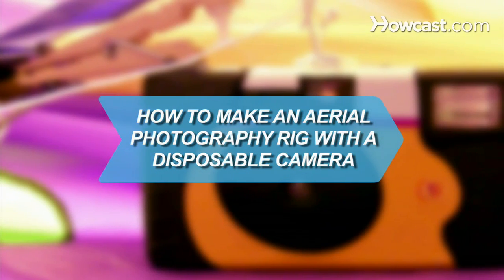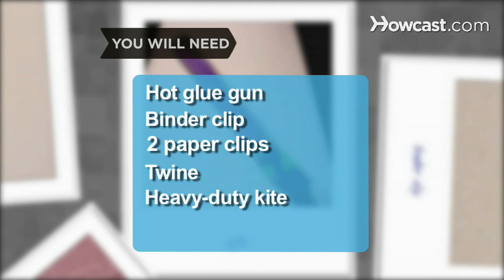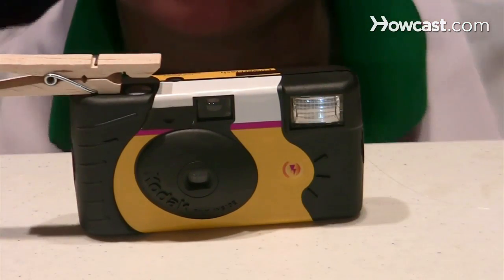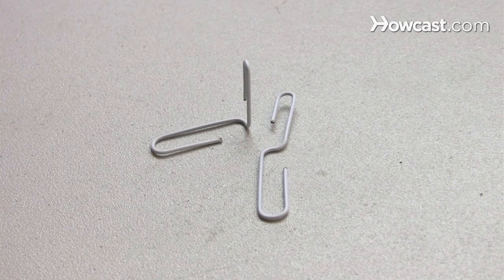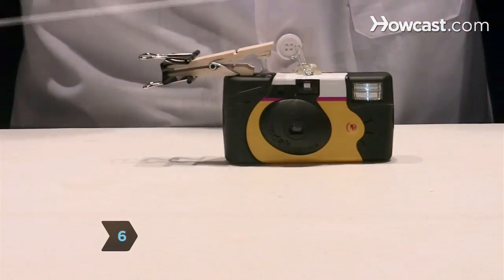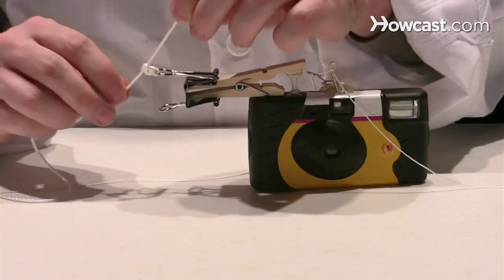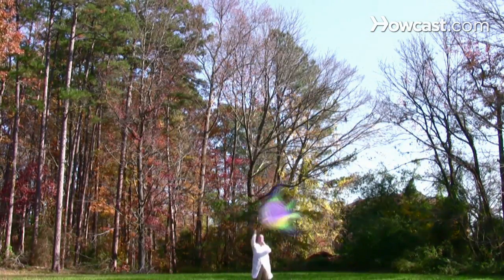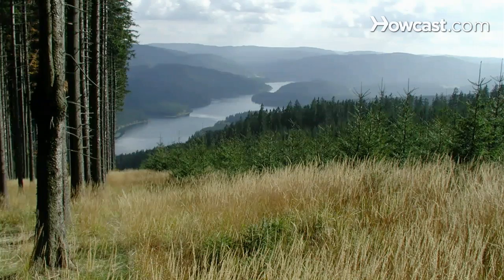How to Make an Aerial Photography Rig with a Disposable Camera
Get a new perspective by taking pictures from a bird's eye view.

Step 1: Prepare the clothespin and pushpin
Using the rotary tool and the cutoff wheel, trim 1/2 inch off one side of the closed end of the clothespin. Cut off the metal tack of the pushpin, leaving only the plastic casing.

Step 2: Attach the clothespin to the camera
With the camera facing you, hot glue the clothespin so that the cut-off end lays flat beside the shutter button and the non-cut end is directly above the shutter button.

Step 3: Complete the shutter button mechanism
Clamp the binder clip onto the end of the clothespin so that it holds the clothespin open. Hot glue the wide end of the pushpin to the upper, open end of the clothespin, so that the pushpin's narrower end is positioned directly above the shutter.

Step 4: Bend the paper clips
Bend both of the paper clips into an "S" shape. Bend one of the "S" shapes at the middle so it forms a 90-degree angle.

Step 5: Attach the paper clips to the camera
Hot glue the 90-degree paper clip to the top and center of the camera so that the corner of the paper clip is flush with the front edge of the camera, above the viewfinder. Glue the other clip so that half of it is on top of the first paper clip, and the other half is extending over the back edge of the camera.

Step 6: Attach the rig to the kite string
Position the camera about a foot down the kite string from the kite. Wrap the kite string around the overhanging end of the flat paper clip, then bend the edge of the paper clip around the string to secure it. Repeat with the kite string and the 90-degree paper clip.

Step 7: Test the rig
Lift up the camera rig by the string to make sure it's securely fastened. Tie one end of the twine to the binder clip. Test the mechanism to make sure that when you pull the twine, the binder clip snaps off and the clothespin pushes the shutter button down. Make adjustments as needed.

Tip
Make sure that the string, paper clips, and trigger mechanism do not obstruct the camera’s lens. If they do, adjust them as necessary.

Step 8: Fly the kite
On a breezy day, take the camera rig and kite into an open space away from any trees or power lines. Make sure you have a little more slack in the twine than in the kite string. As you give the kite string more slack, also increase the slack in the twine.

Step 9: Take a picture
When you're ready to take a picture, pull the twine to release the binder clip. To take another picture, lower the kite and reset the camera rig. When you're through, develop the film and marvel at your aerial photos!

The world record for longest amount of time flying a kite is 180 hours.